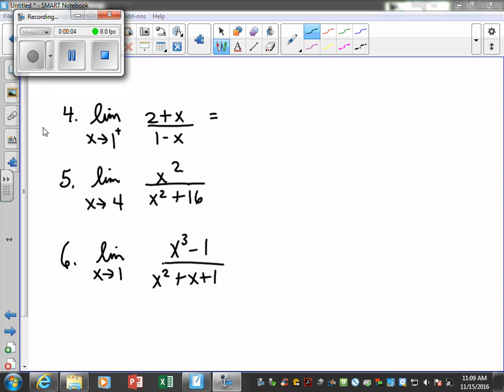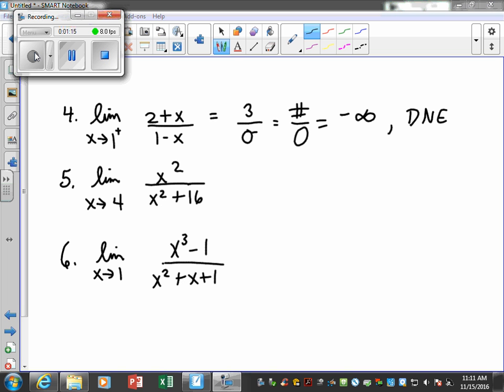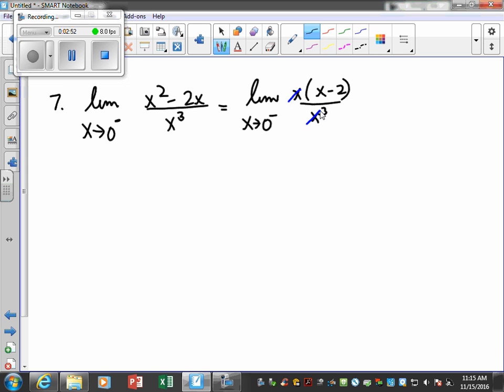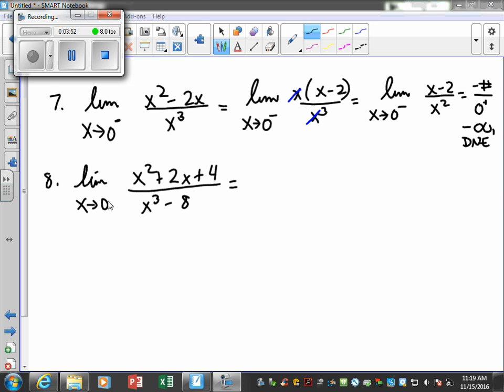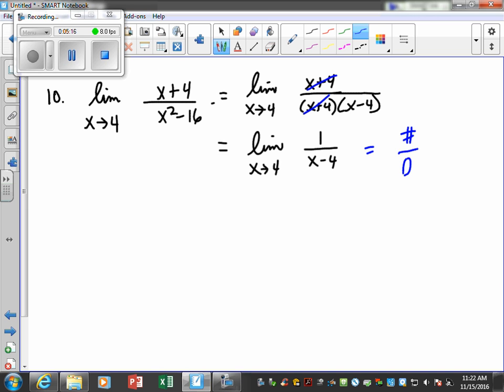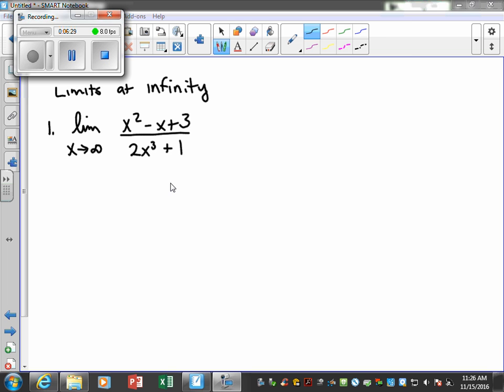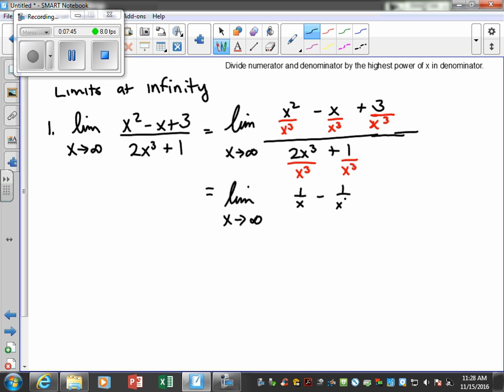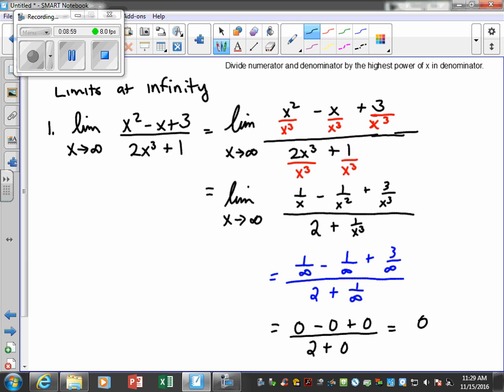Limits involving infinity Part 2